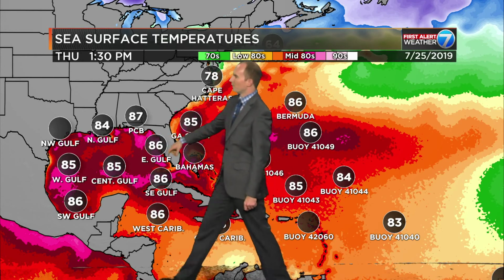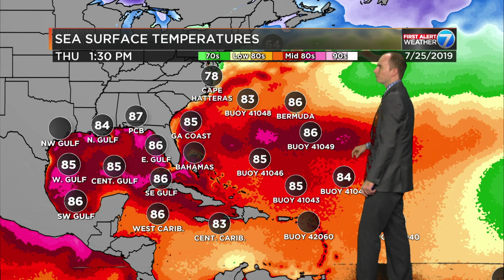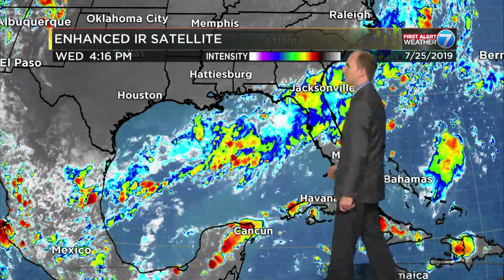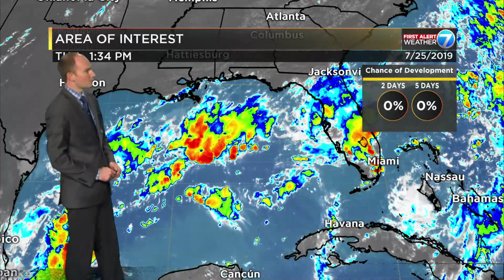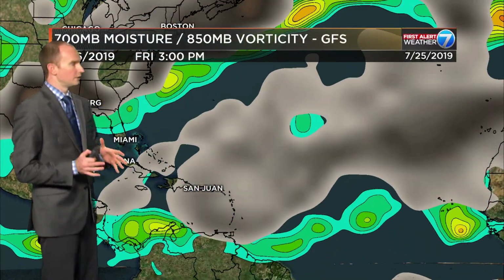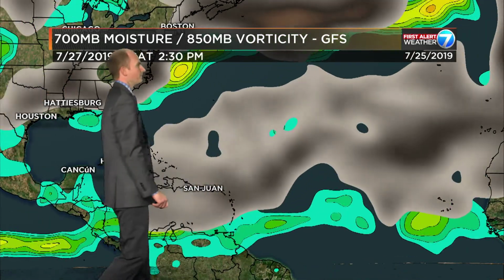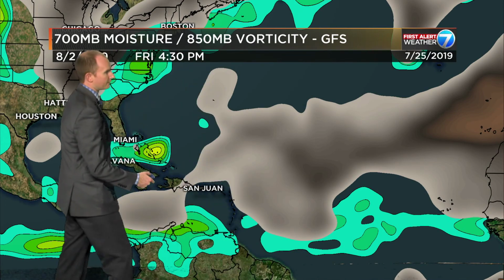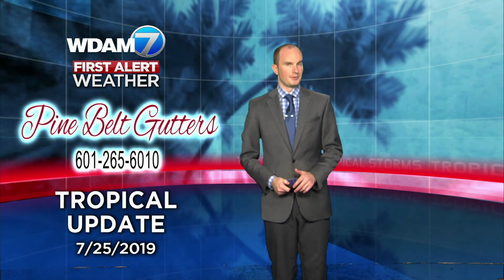7-25-19 Tropical Update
7-25-19 Tropical Update